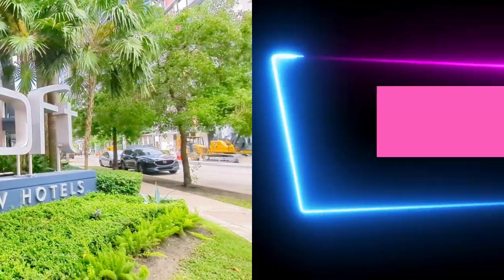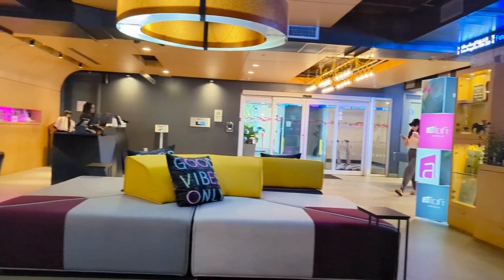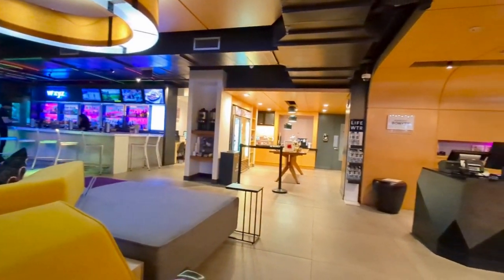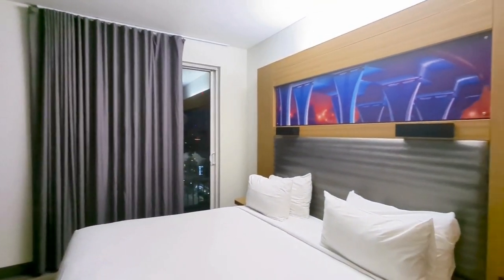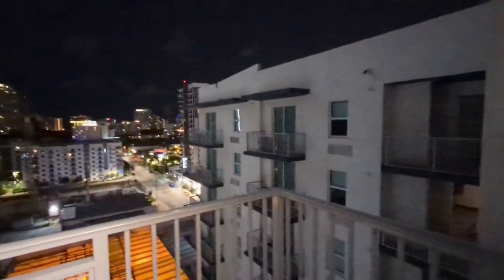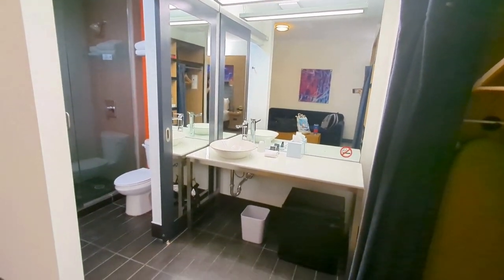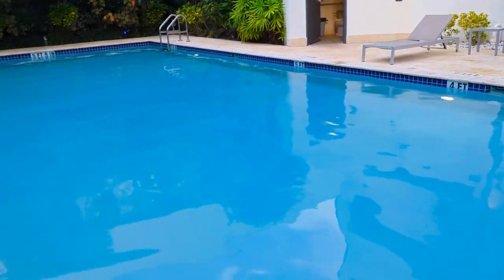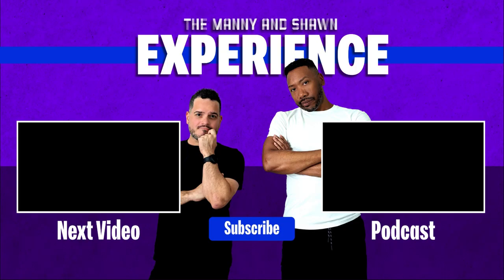Room and Hotel Tour: Aloft Miami-Brickell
Join us for a room tour at the Aloft Miami-Brickell. This particular room is coded as Larger Guest Room - King Bed with a balcony as described on the Marriott Website.

We also do a weekly podcast that you can find on YouTube and streaming!

     Threads: MASXP23